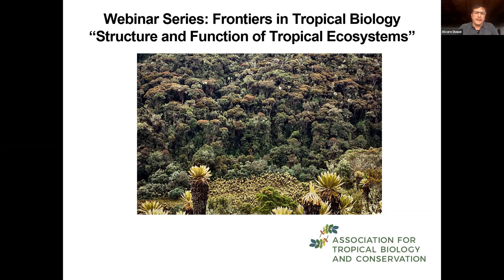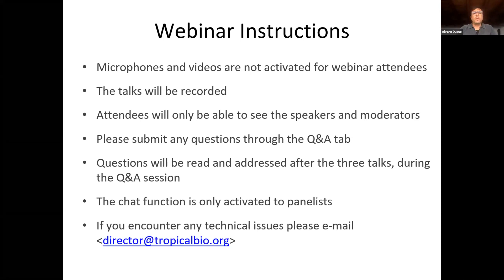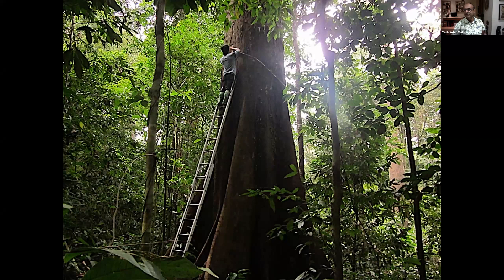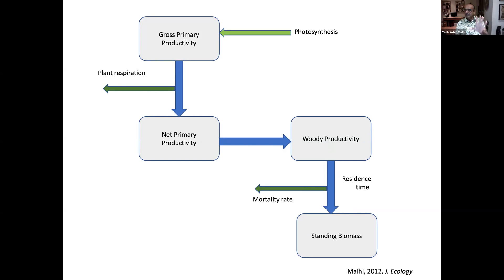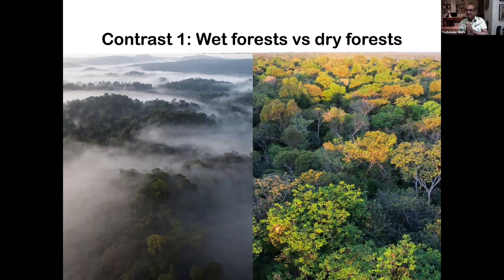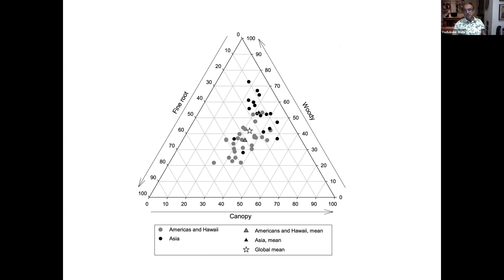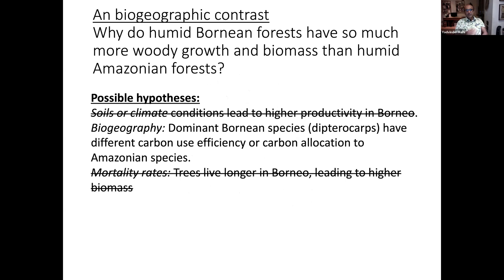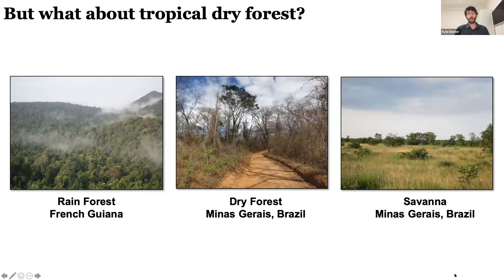ATBC 2020 Webinar: Structure and Function of Tropical Ecosystems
This series of talks explored questions about the structure and function of tropical ecosystems in a rapidly changing world by focusing in depth on three different biomes—rain forests, seasonally dry forests, and savannas. What are the patterns of forest productivity and how does this inform our knowledge of the global carbon cycle? What are the roles of soils, climatic variation, and fire disturbance in determining the structure and function of tropical ecosystems?  How can we leverage our new understanding of these processes to improve simulation models, conservation and management?